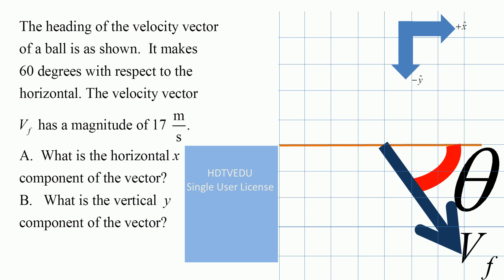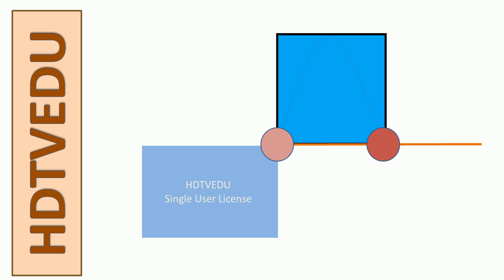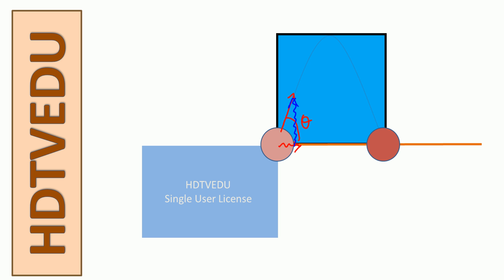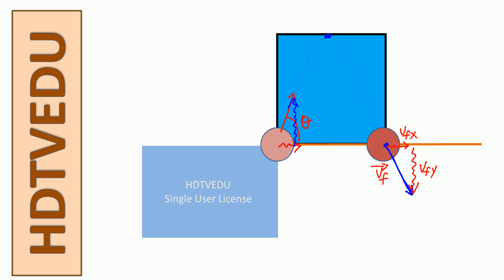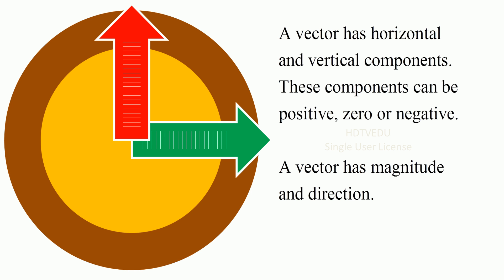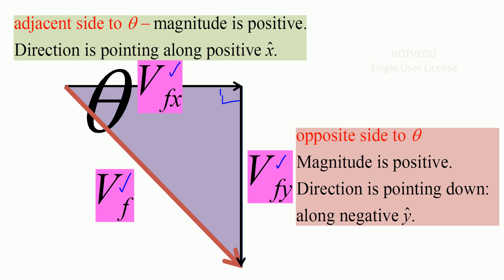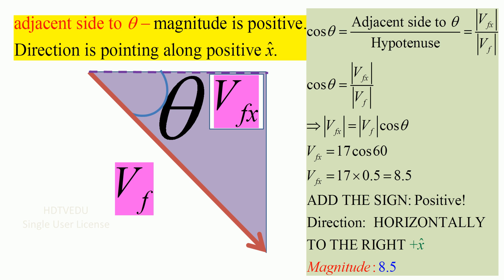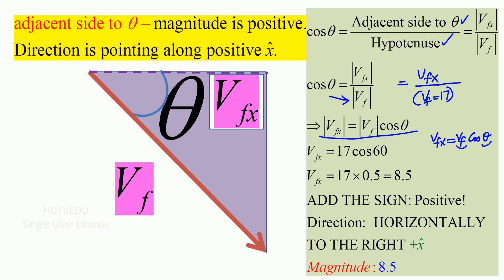1872 {HECANHELP.COM} Vector Components Math Physics Magnitude Direction Angle tan inverse